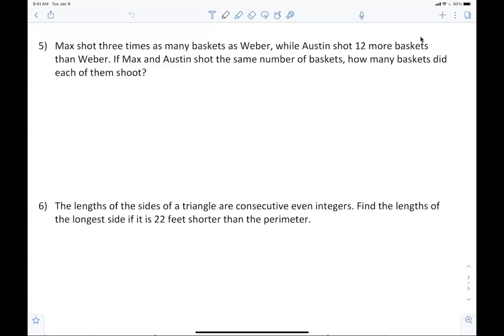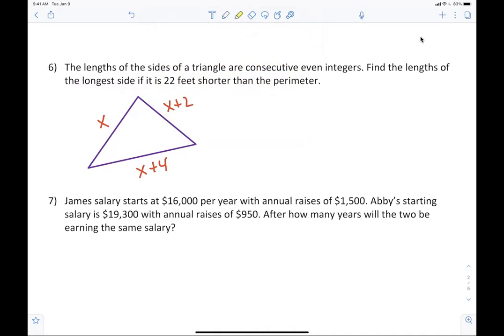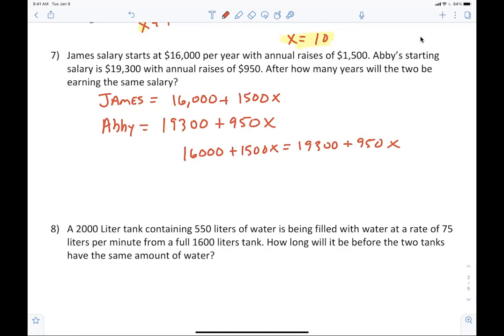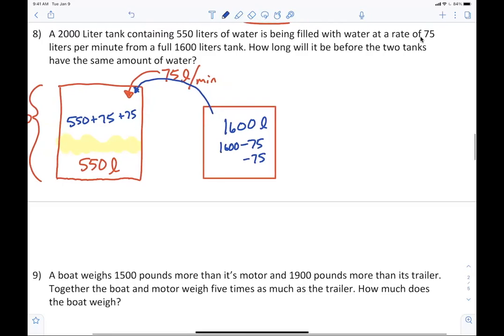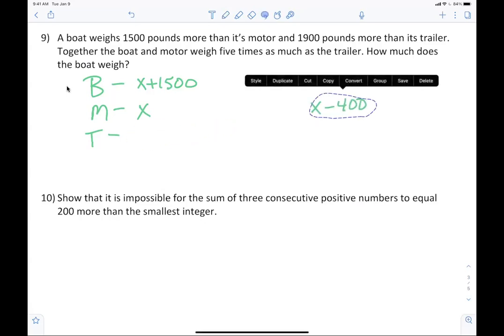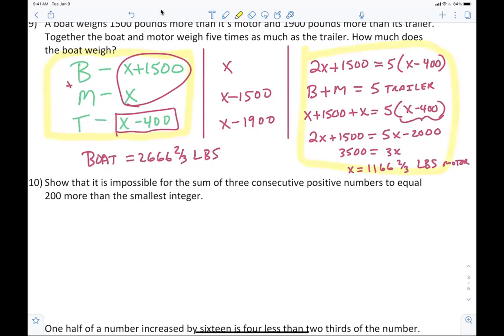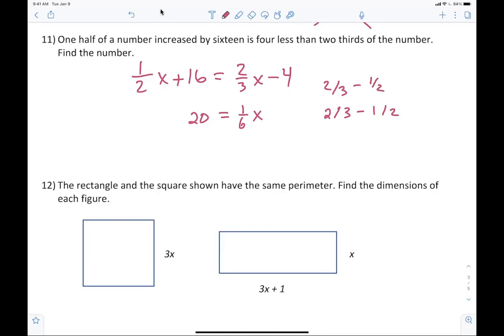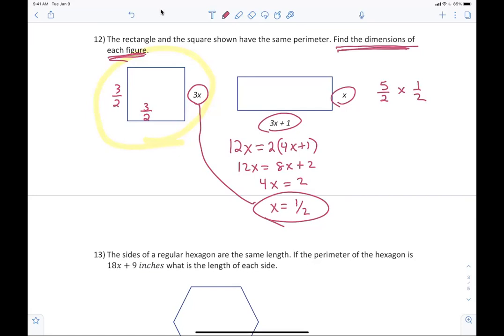Algebra 1 Word problems Section 2-5